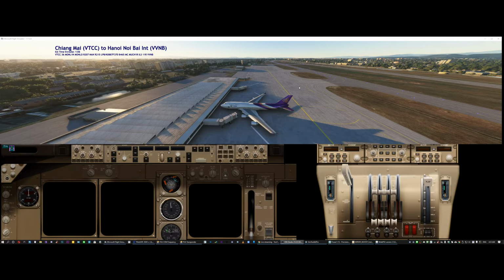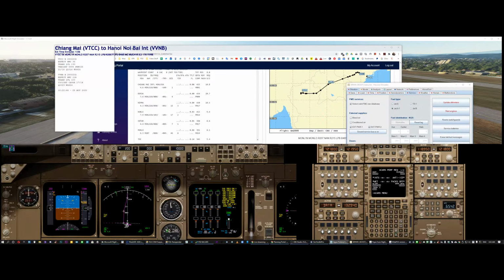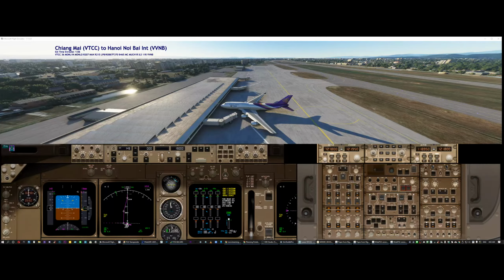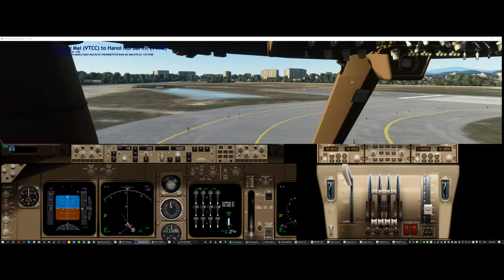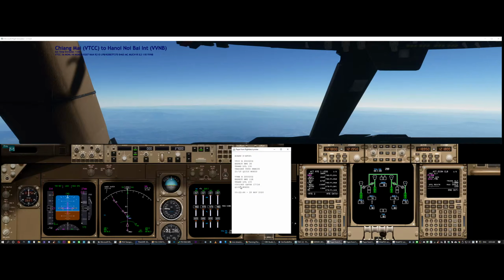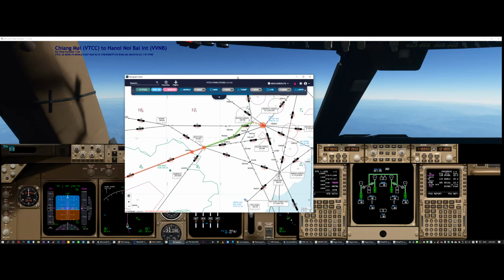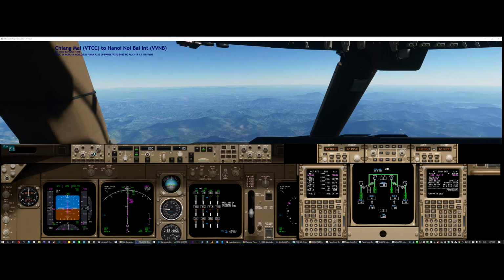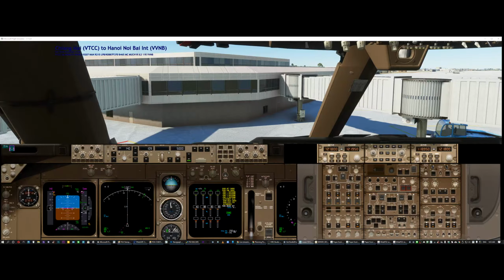Live Stream VTCC to VVNB PSX 747-400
STREAM DETAILS
Planning & BACARS (For full details about both)
ATC: Pilot2ATC
MSFS 2020
Discord (Please do join us at Total Control!)
If you would like to join us for streams or participate in shared cockpit flying, please check out our Discord channel above. All welcome.